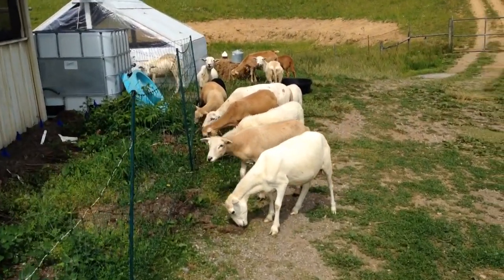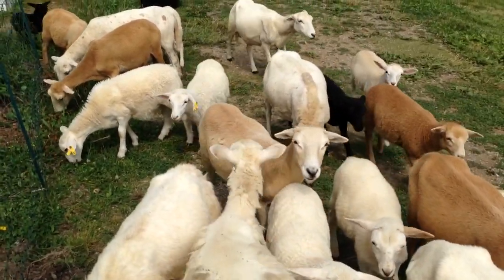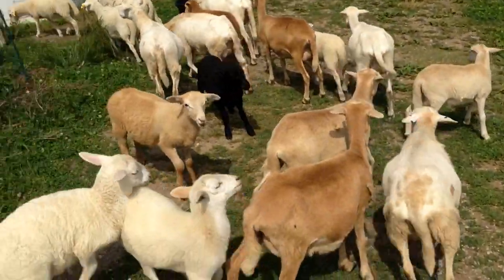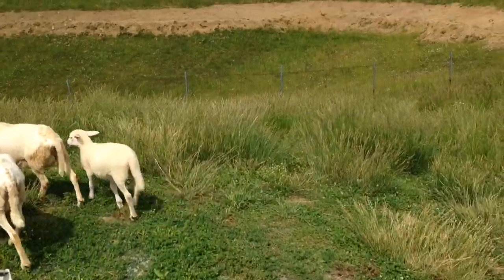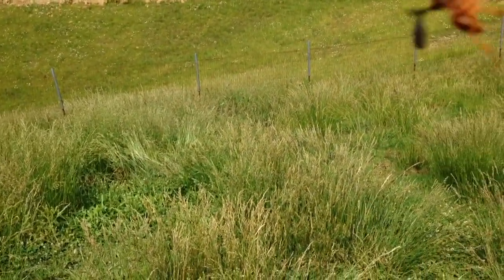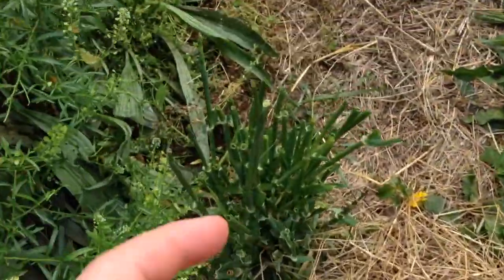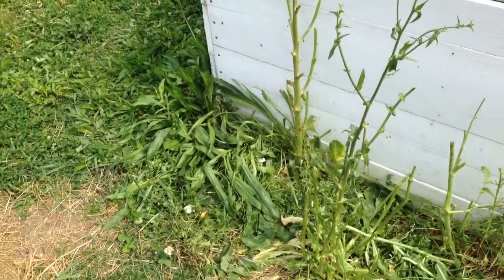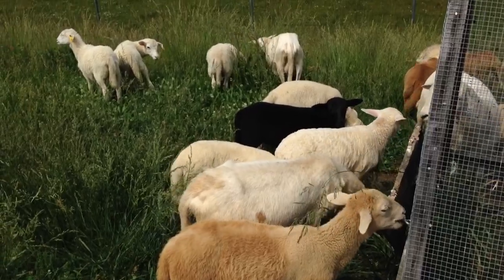Bauernhof Kitsteiner: Episode 95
Using sheep to mow the lawn!